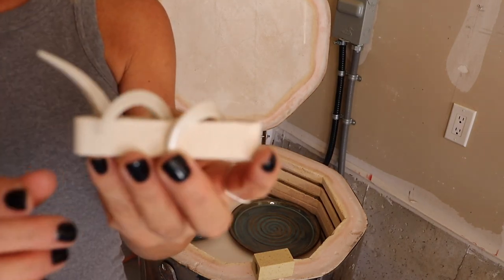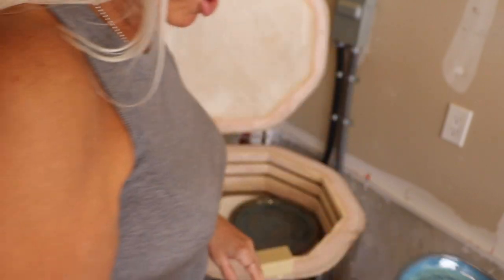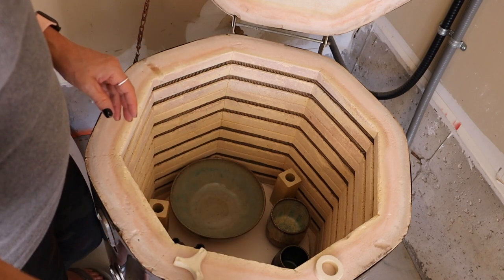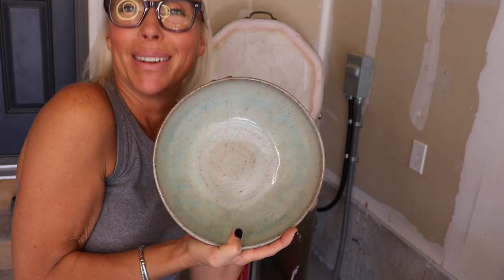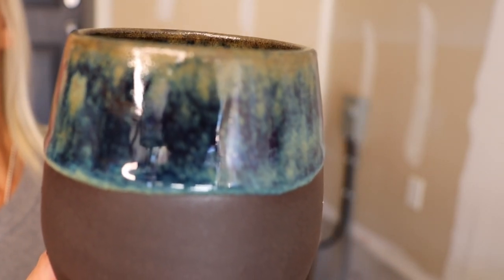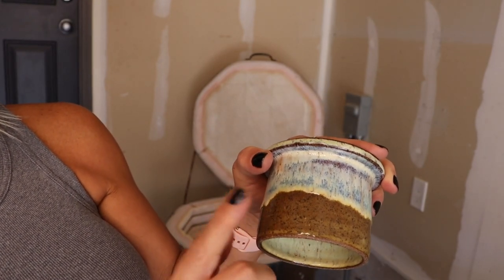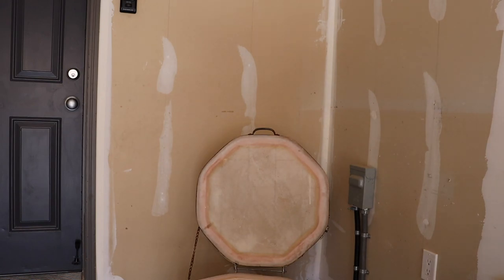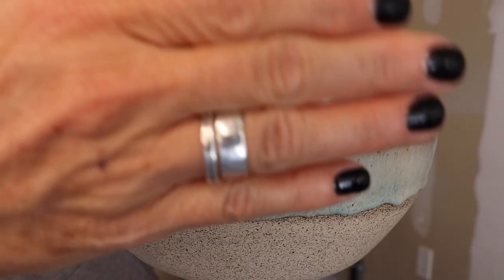RE-FIRED!! - GLAZE KILN UNLOADING - USING MAYCO, COYOTE & POTTERS CHOICE GLAZES HD 1080p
Everyone! I'm BACK!! It's been far too long since my last upload and I do apologize. If you are still here, following me on this pottery journey, thank you for being patient with me. Shit happens in life and sometimes you have to take a step back, evaluate your life and make necessary changes in order to move forward...and that's exactly what I did.

As for my pottery videos, I felt it fitting to pick up where I left off so this video is showcasing some of the pieces from my last kiln unloading that had the, how should I put it, under fire, so the glaze and clay did not get the proper heat work, so I decided to re-fire selected pieces. Now when you choose to re-fire a piece of work you are not guaranteed results. aww heck, you're never guaranteed results, but you get what I'm saying. You take a chance. Well most of my pieces came out better than when they went in, and some I had nothing to loose so I tried re-firing and they didn't come out any better so I chose to not show them because they weren't in any videos prior.

The second shelf was a bust all the footage was out of focus...damn auto-focus!! It frustrated me while I was editing, so I cut it all out. Anyway, with all that said, I hope you enjoy the video and get inspired to try some of the glaze combos here in.

If you are enjoying my content please consider subscribing to my channel, share this video and channel and don't forget and leave me a comment, ask a question or just say hello! By the way I answer each and every comment and love hearing from you! If you really enjoyed my videos consider supporting me further, click the link below, you're not really buying me a coffee but rather it's a link to a site that supports artist where you can show your support in a different way.